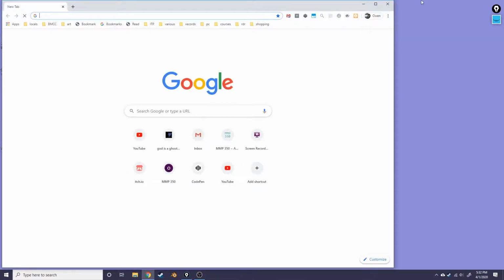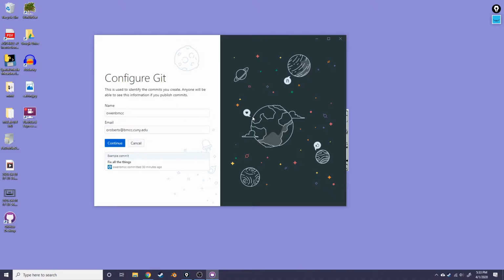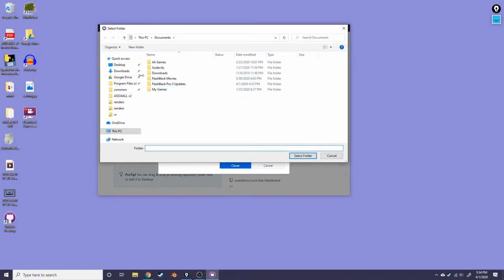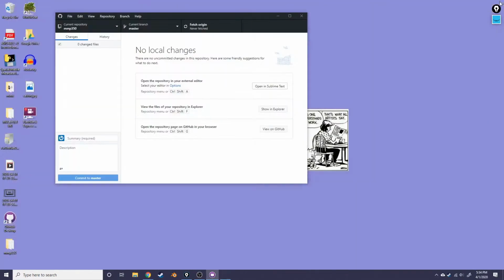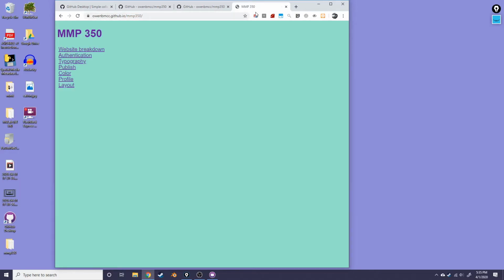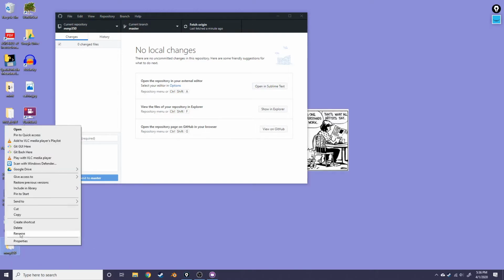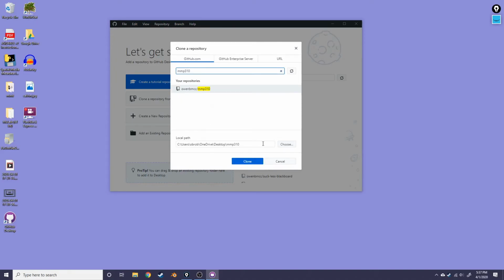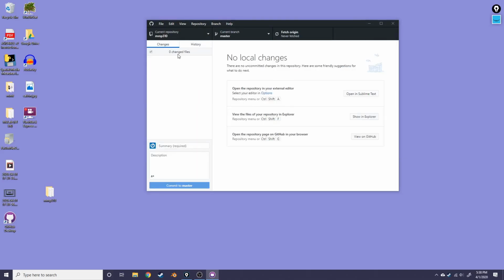GitHub Desktop setup for Windows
Quick reference video for setting up GitHub Desktop on Windows for MMP students @ BMCC.

00:28 - Download
01:19 - Clone repos
02:29 - Navigating projects
03:37 - GitHub link
03:57 - Troubleshooting folder location